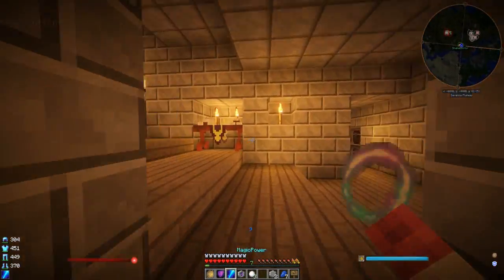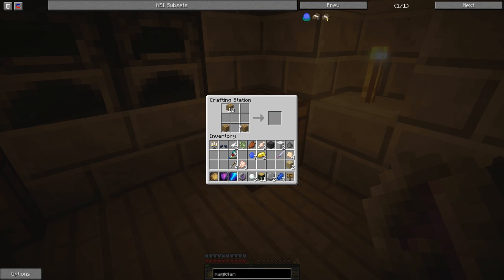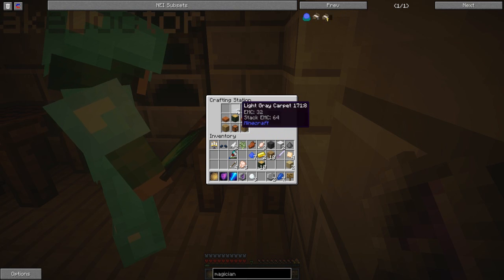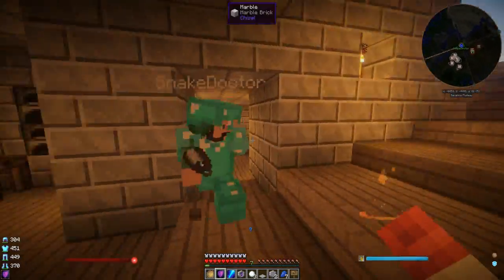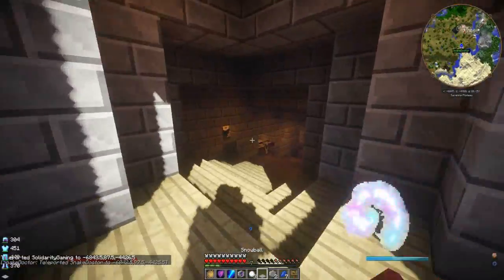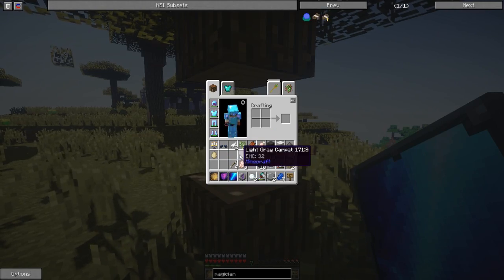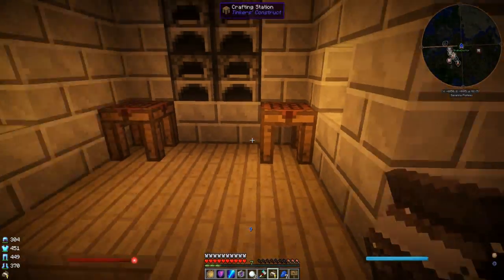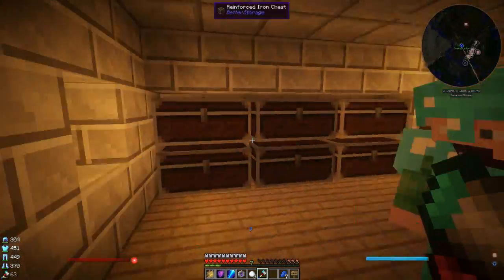That's Magic [38] - MAGICIAN WORKSHOP! (with SnakeDoctor)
➯ In this series, Snake and I are planning on learning as much about Minecraft Magic as possible and hopefully you guys can help us out too! We are playing this on the AT Launcher and using the Natural Magic mod pack.

for the fantastic server!